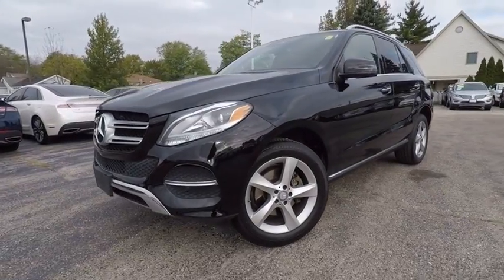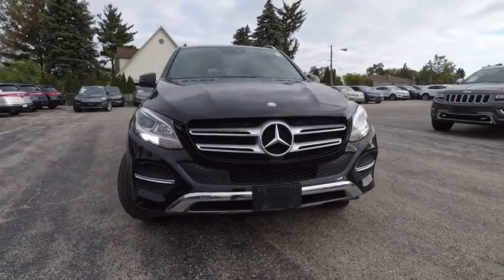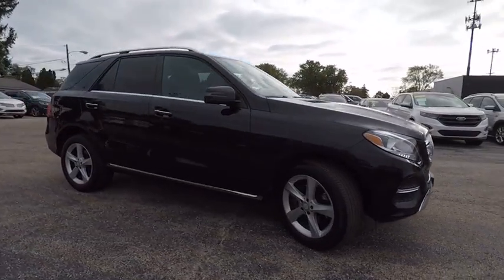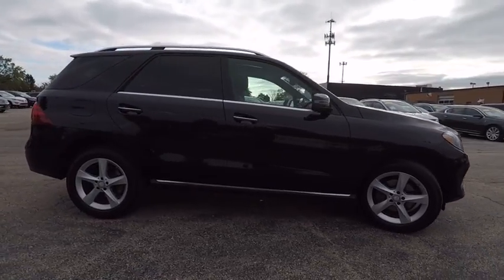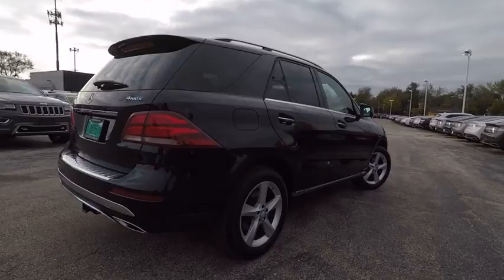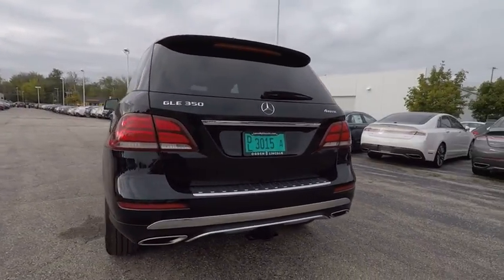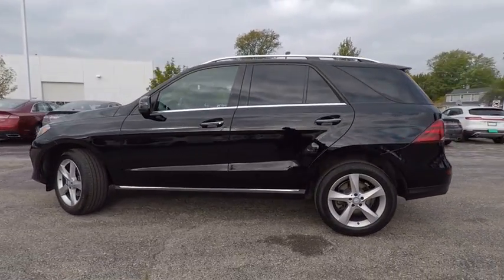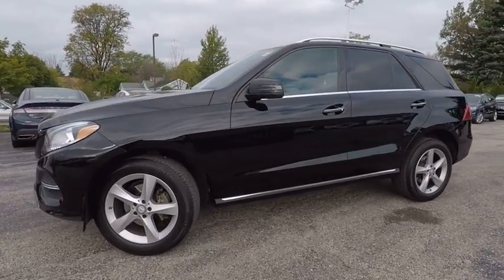2017 Mercedes-Benz GLE Westmont IL 9510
2017 Mercedes-Benz GLE GLE 350 AWD NAVI LOADED UP!

WOW! JUST ARRIVED AND IN GREAT CONDITION!!! LOADED UP WITH NAVIGATION SYSTEM, REAR CAMERA, POWER MOONROOF, HEATED LEATHER, BLUETOOTH, AND MUCH MORE!!! ALL WHEEL DRIVE